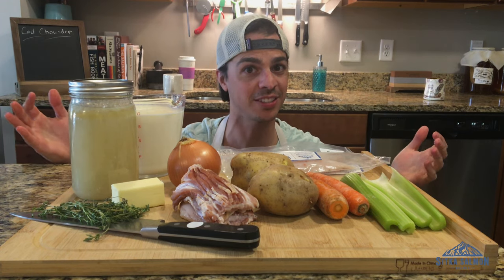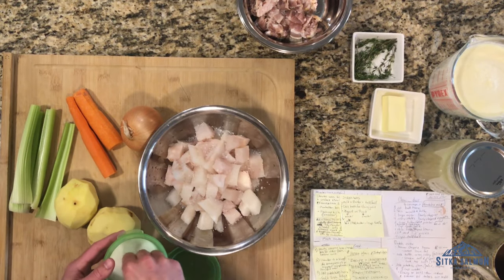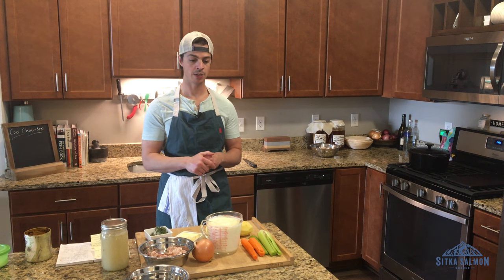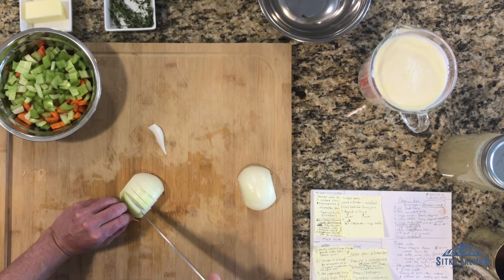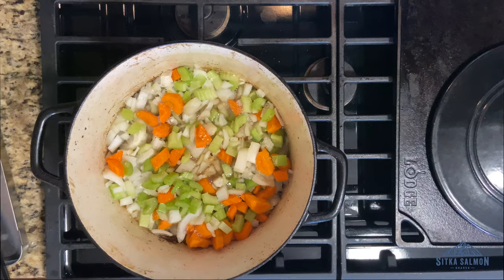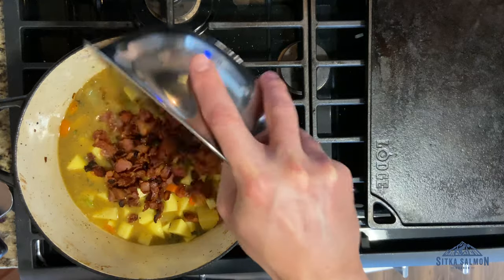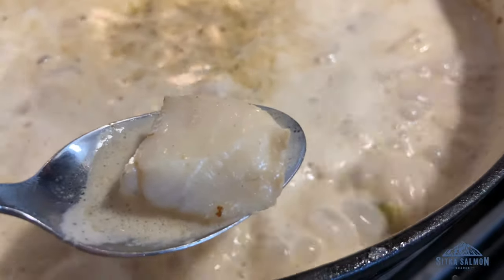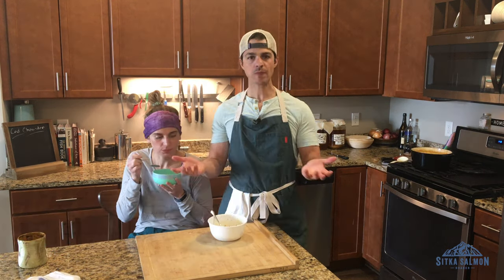WILD AT HOME - Pacific Cod Chowder-S1 E2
There is nothing mysterious about this recipe, but when it's complete the results are magical! Using Pacific cod adds a sweet and subtle briny profile to the chowder. Its the perfect meal on a chilly spring day. This one-pot wonder is a recipe with many possible substitutions to make it flexible when your pantry is low.